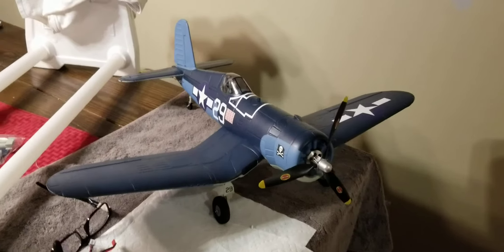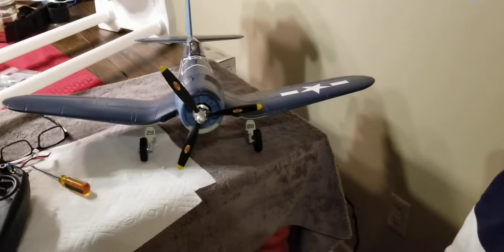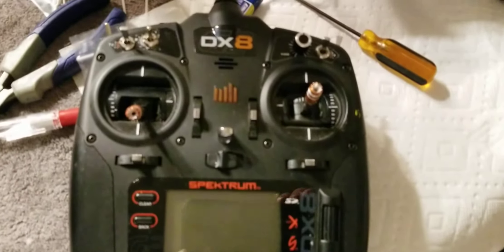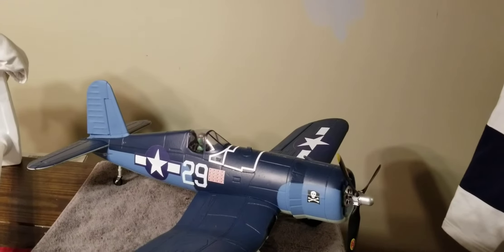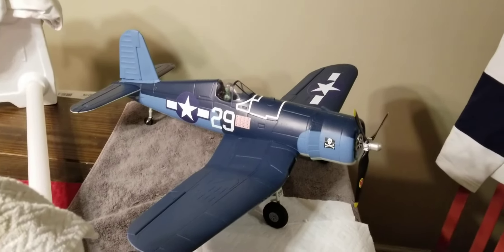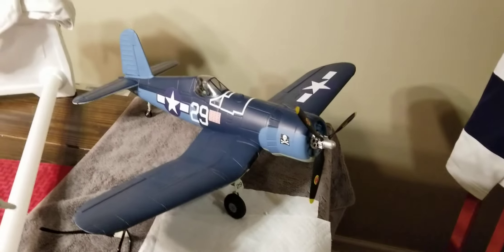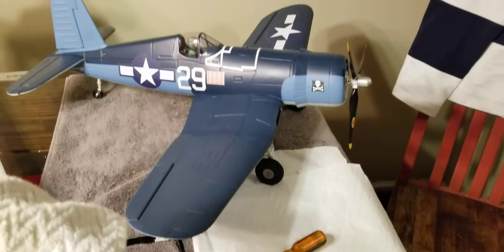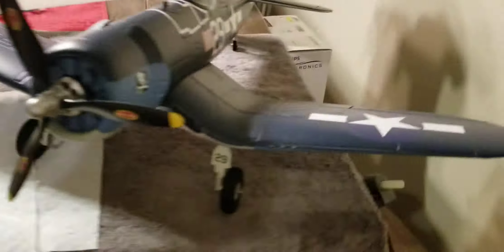HobbyKing vought F4U Corsair 750 mm assembly